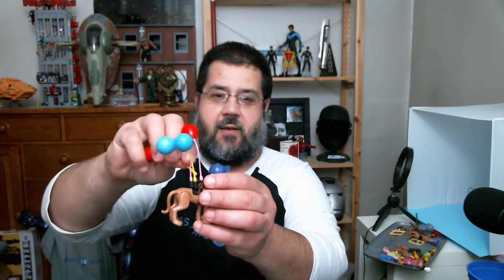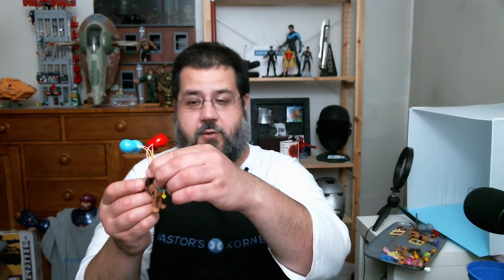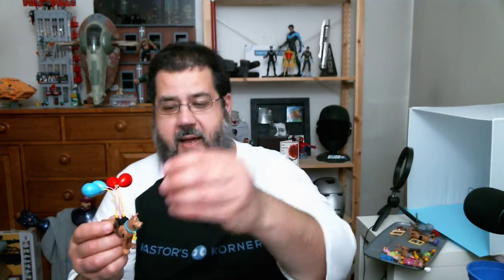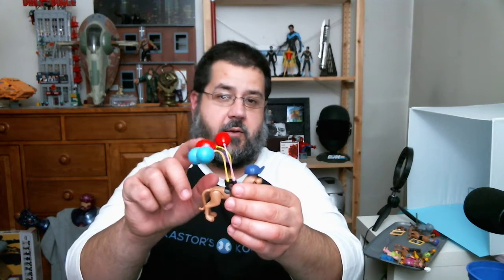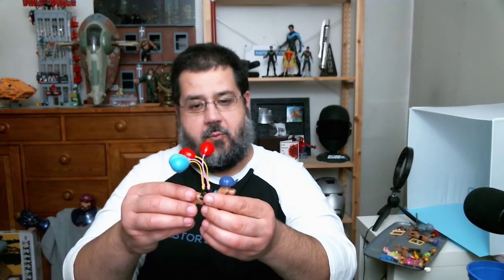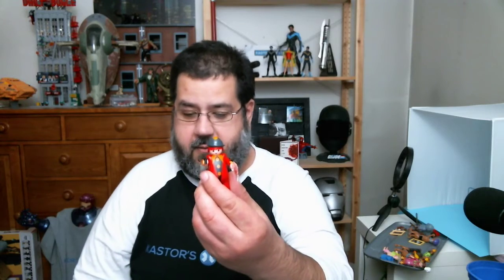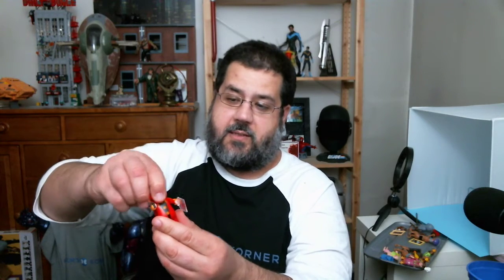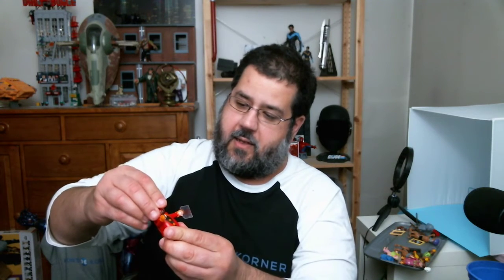Kastor's Korner Toy of the Day 353- Playmobil Scooby DOO! The Sets!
Today on the Toy of the Day we are talking about the new Playmobil Scooby DOO! The Sets!  Thank you to Playmobil these figures for review!

The single Scooby Doo sets were a lot of fun, but these sets really help to create scenes and build out the world of Scooby Doo! Check out the full video review and gallery for yourself!